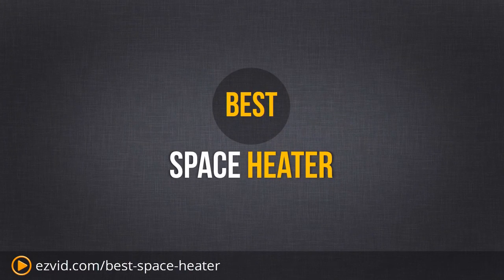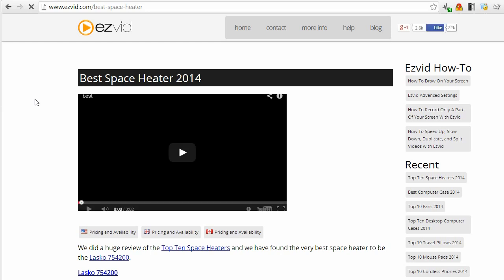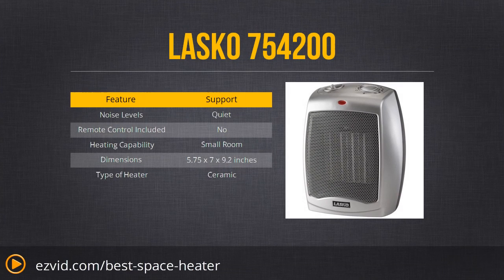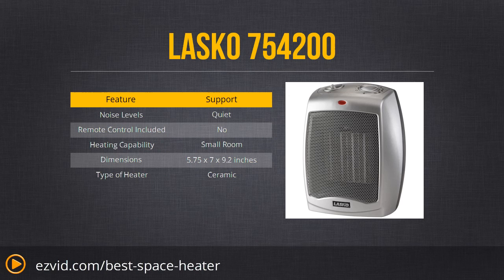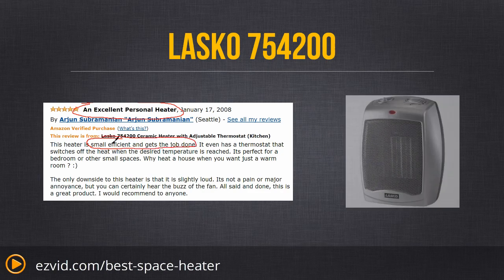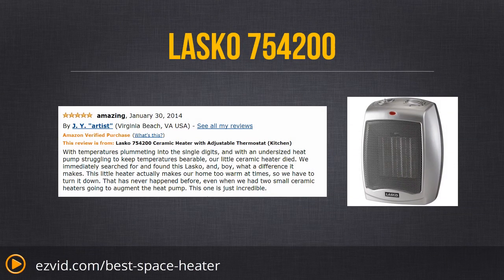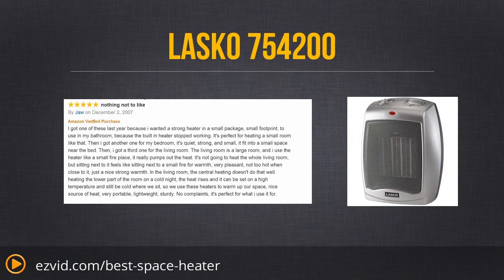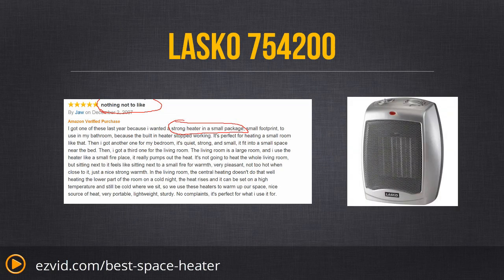Best Space Heater 2014 | Review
Pricing and Availability: PriceBestHeaterUS
PriceHeatersUK
PriceBestHeaterCA